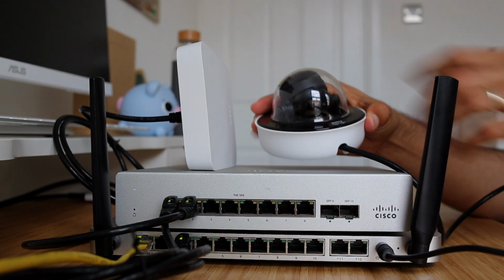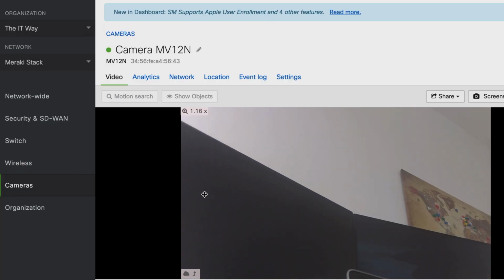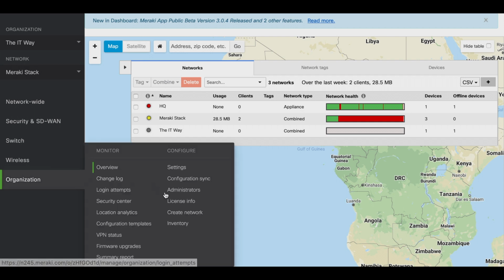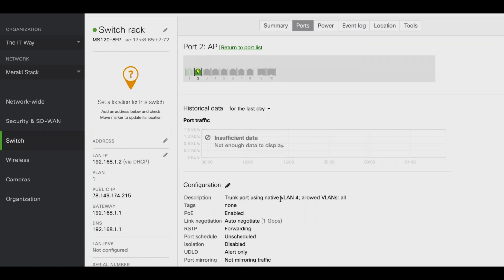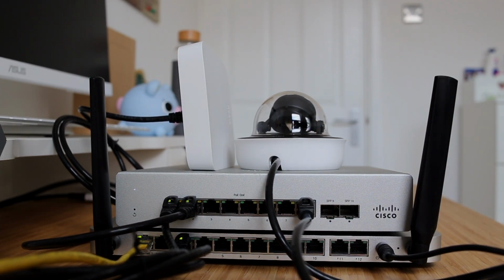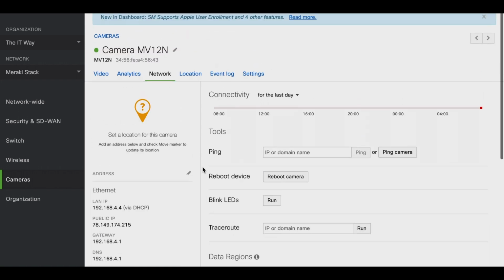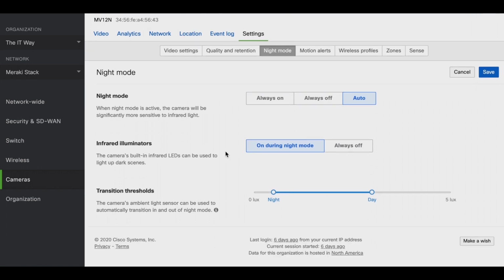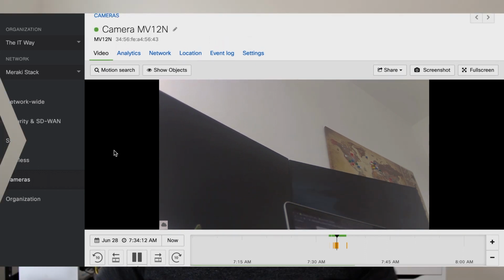Cisco Meraki MV Cameras - Basic Setup (Connect and Configure Guide)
⚡️New "The IT Way" Platform is out⚡️

Benefits of being part of the platform:
These are some of the perks of being a member of the IT Way membership. More and more will be added to the platform with your continuous support and collaboration

- Blog posts -
Regular posts regarding the IT industry, future technologies and new trends in the Networking and Security world

- Cisco Meraki Certification Blueprint -
A comprehensive guide of videos to prepare everyone to design, manage and troubleshoot Cisco Meraki solutions.

- Webinars/Interviews -
Regular webinar sessions to discuss industry trends and Cisco solutions

This is the ULTIMATE GUIDE to go from Zero to Hero in Cisco Meraki products and features. You will find comprehensive training from basic configuration to automate deployments and maintenance. Every video will bring you one step ahead to be a Meraki Master and own the dashboard as an expert. This community is for you if one of these situations is familiar:

- "I received Meraki gear now and I would like to know more about"
- "I work with Meraki products at work and I need to learn more troubleshooting tips"
- "I have experience with Meraki devices and I would like to become an expert and automate all my tasks"
- "I am studying to take the Cisco Meraki Specialist exam 500-220 ECMS"

This platform, including the training videos, will take you to the next level and achieve the technical acumen you need to make your troubleshooting sessions way more effective.

⚡️Lab Equipment and Rack ⚡️

Synology NAS

📝Documentation